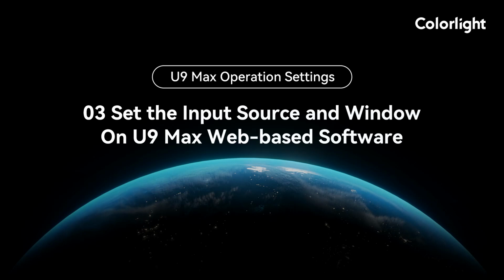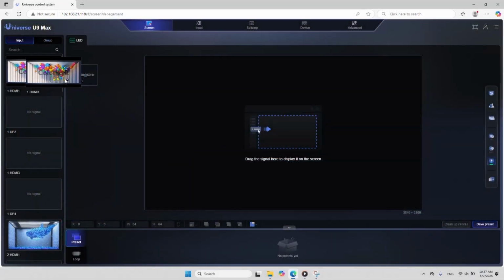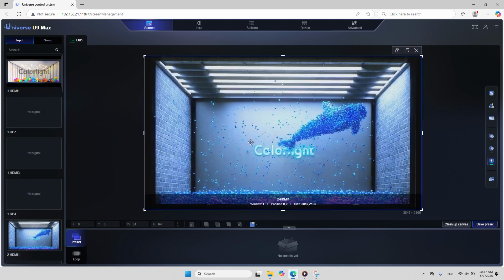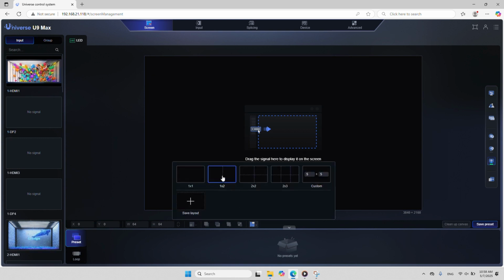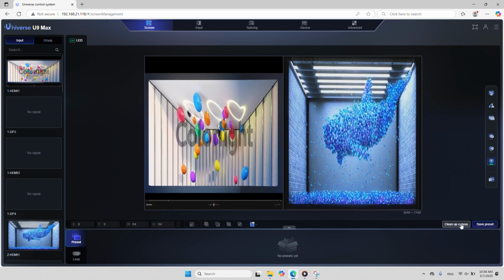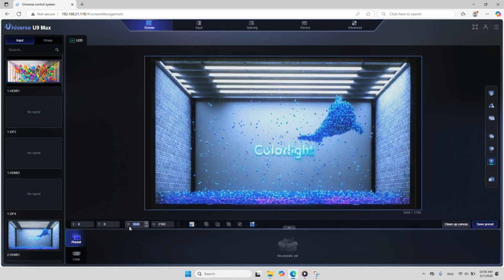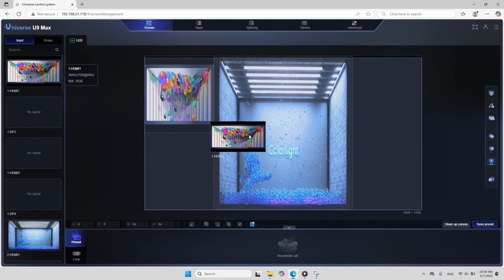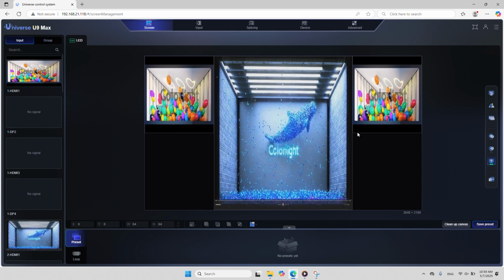Colorlight U9 Max EP03 Set the Input Source and Window on U9 Max Web Based Software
🖥 U9 Max Input & Window Configuration Tutorial | Complete Web-Based Display Control

In this tutorial, we demonstrate how to configure input sources and manage display windows using the web interface of the Colorlight U9 Max video processor. Whether you're setting up a live production environment or building a multi-source control room, this guide gives you the tools to design an efficient and visually powerful layout—all without any additional software installation.

1. Logging into the U9 Max Web Interface
• Enter the U9 Max IP address into your browser;
• Navigate to the Input and Window Management section.

2. Configuring Input Sources
• View all available input ports: HDMI, DP, DVI, etc.;
• Assign custom names to each input source (e.g., "Laptop", "Camera Feed");
• Configure signal type, resolution, and refresh rate—or let the system auto-detect;
• Save settings to complete input setup.

3. Creating and Managing Display Windows
• Click “Add Window” to insert a new display region;
• Link each window to an input source (e.g., HDMI1 → Window 1);
• Use drag-and-drop or manual input to adjust window size and position;
• Supports multi-window layouts, ideal for large-format LED displays or multi-view monitoring;
• Click “Apply” to activate the configuration instantly.

4. Real-World Application Example
• Showcases multiple display windows operating simultaneously with various input feeds;
• Supports flexible screen layouts for environments such as:
 ✔️ Broadcasting Studios
 ✔️ Conference Rooms
 ✔️ Control Centers
 ✔️ Monitoring Stations

🌟 Why Use U9 Max Web Interface for Display Configuration?
• No software installation – everything happens in your browser;
• Centralized control of video input and layout design;
• Fully compatible with high-resolution LED walls and multi-input workflows.